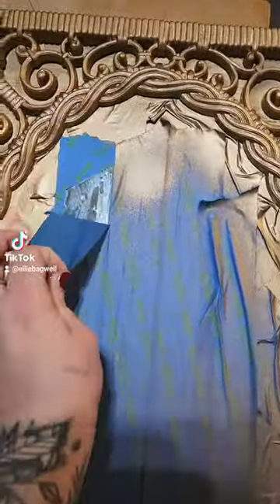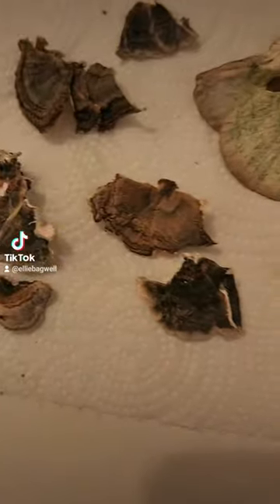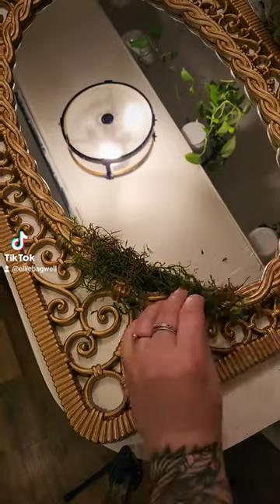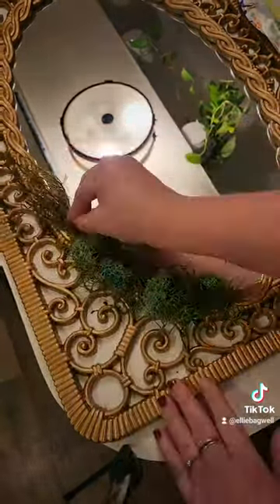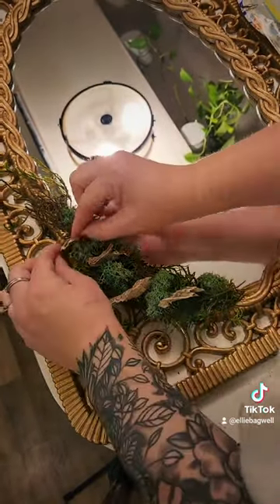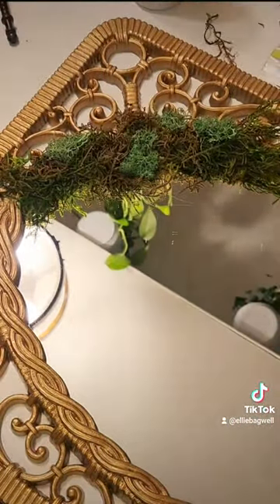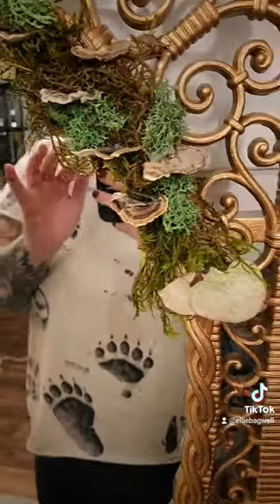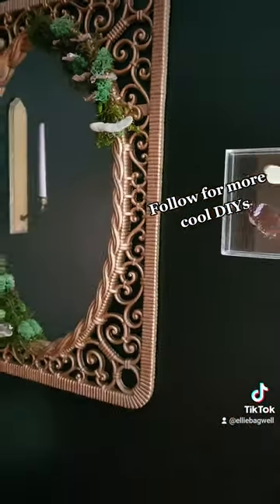DIY moss and mushroom mirror 🍄 | mushroom decor